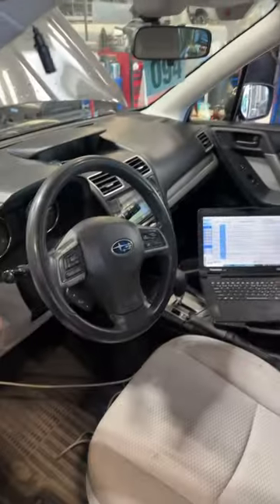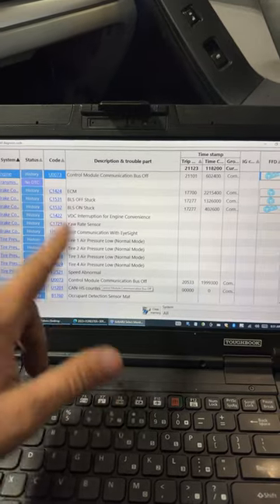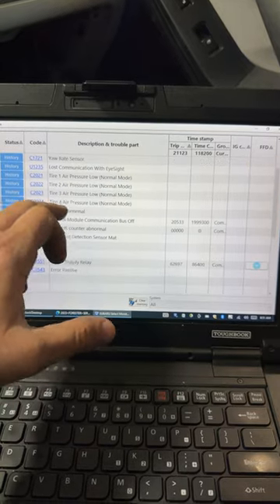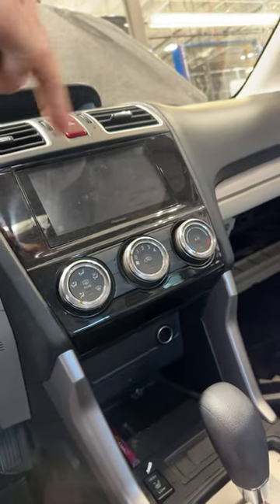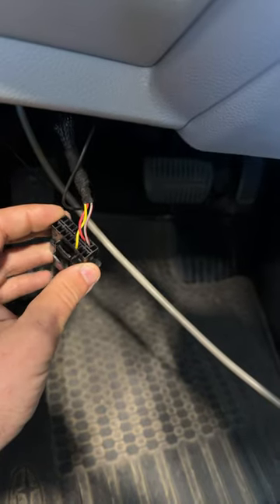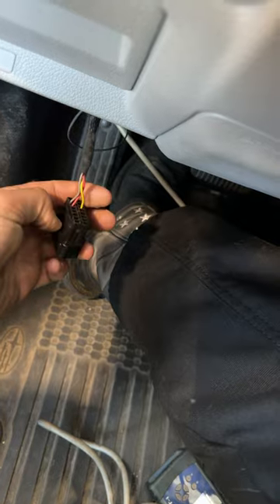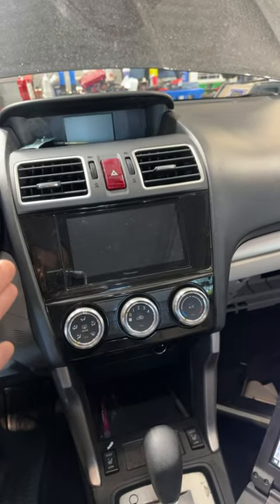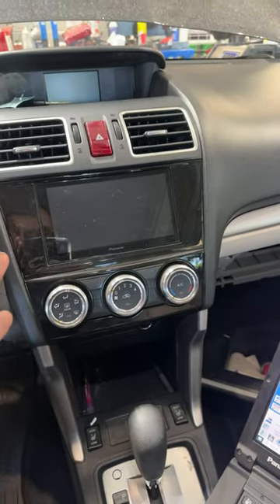Aftermarket Radio takes down CAN/BUS communication network